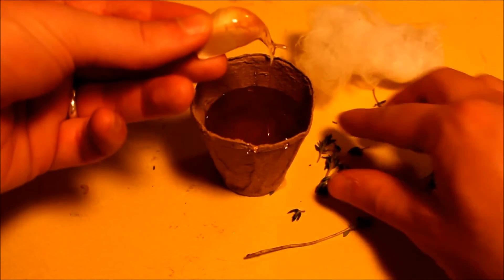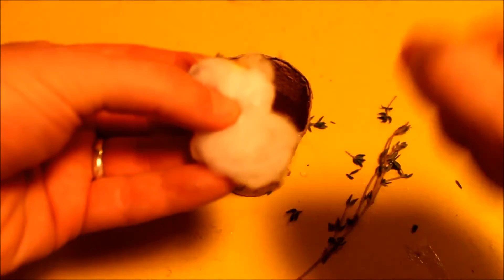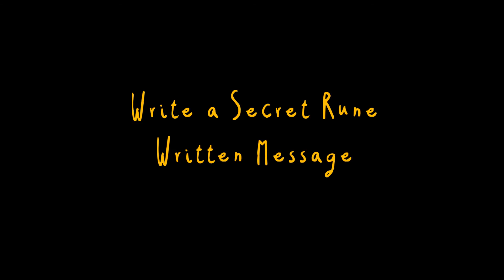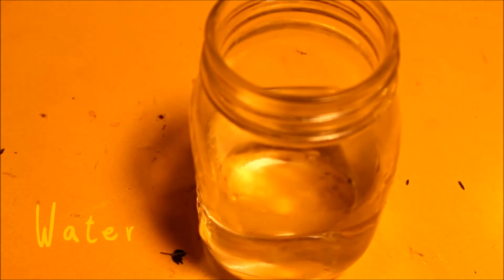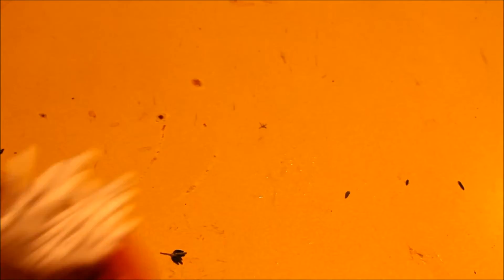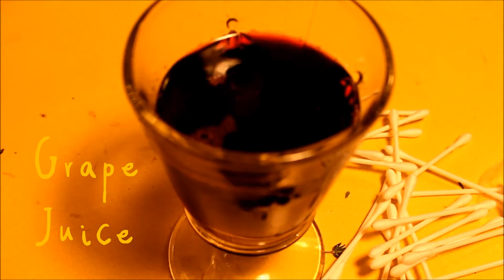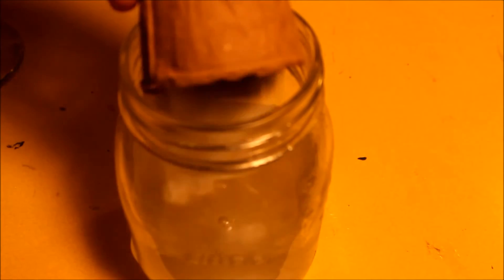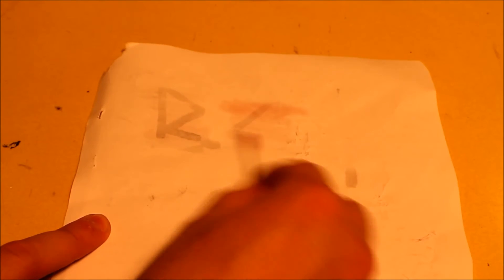Bury Libraries & Professor Jigget - Magical Natural History (Arts & Crafts) - Fun Palaces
Video made for the Bury Libraries' Fun Palaces by Professor Jigget and Yan Tan Tethera.

It's the month of Samhain - a time to celebrate the return of the spirits from the Summerland. This is a time when the barriers between our world and the world below become shifted and blurred. This is a time for communicative magic. This is a time when the natural world, our ecological systems, take on a more magical guise.

And so at this time the prominent faerie hunter and goblin scientist Professor Jigget invites you to explore the mysteries of the natural world around you.

Will you accept his invitation?

Will you assist him in luring faeries into the Bury libraries? Will you help find secret manuscripts, works of art and magical items from the world below? Will you open your mind to wonder? The choice is yours!